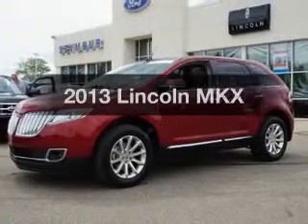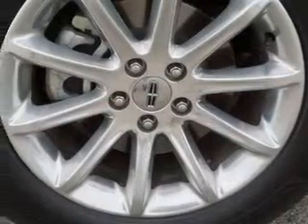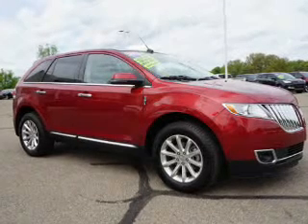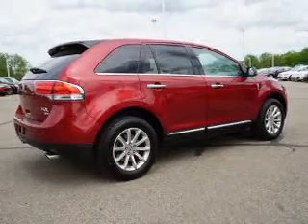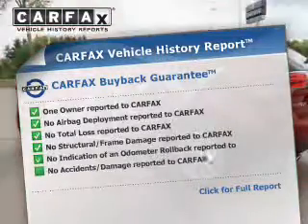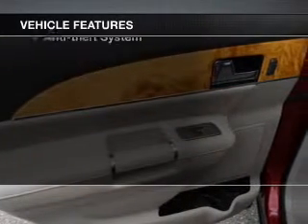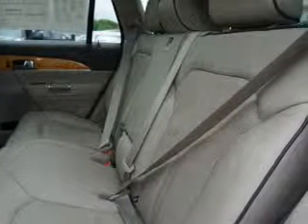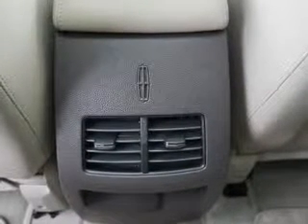2013 Lincoln MKX - Jackson MI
Find Similar Vehicles:
Year: 2013
Make: Lincoln
Model: MKX
Trim:
Engine: 3.7 L, 6 cylinder
Transmission:
Color: Red
Mileage: 20412
Address:
2600 Seymour